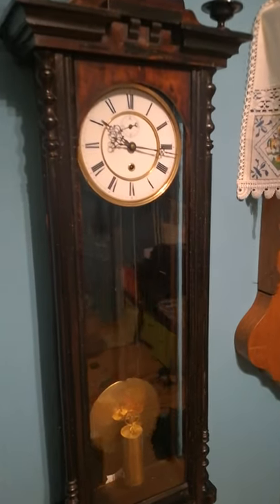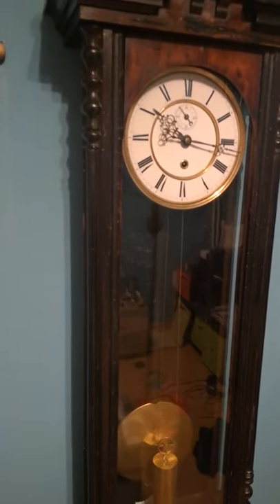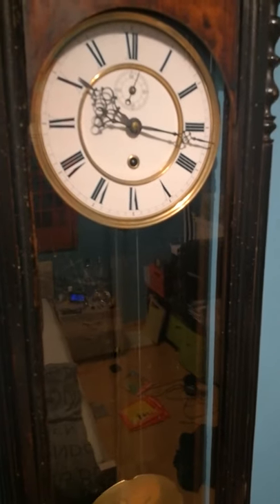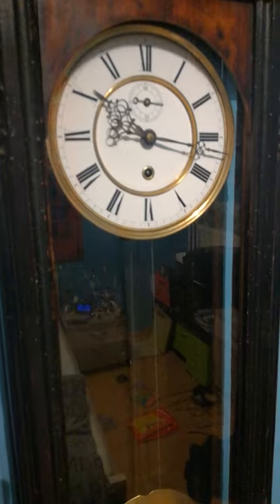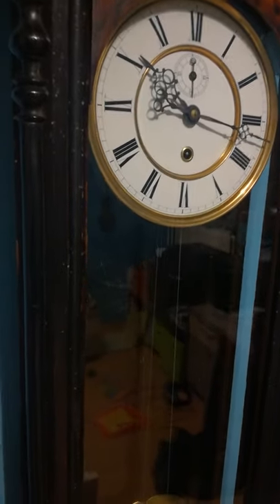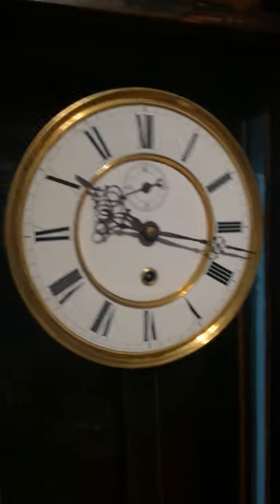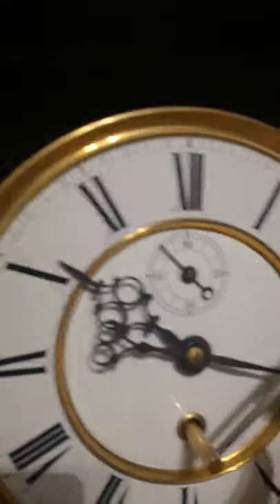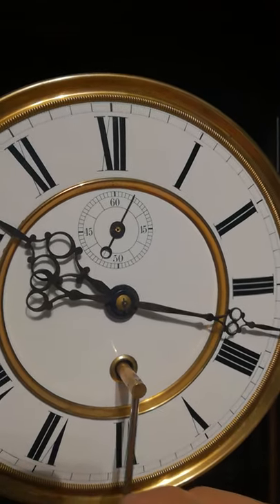Viennese Regulator Winding Mechanism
On the following websites you can find some pictures of that mechanism, it's very hard to explain. (These are not mine!)